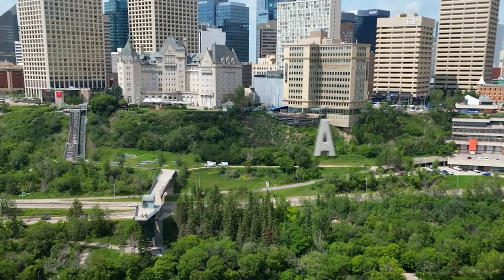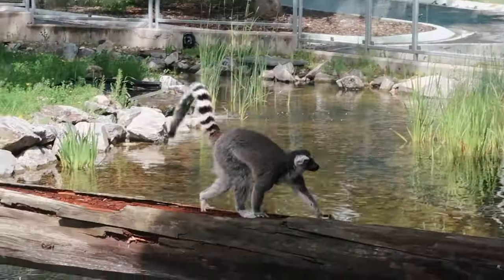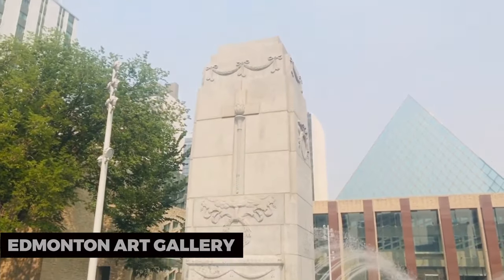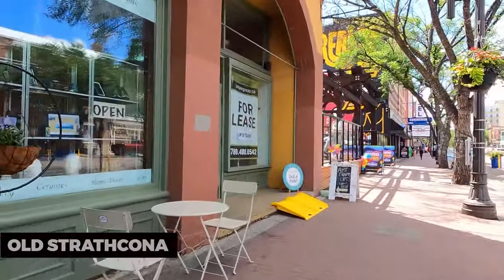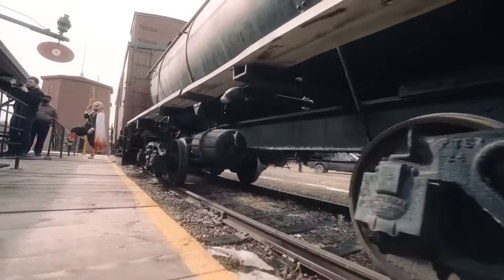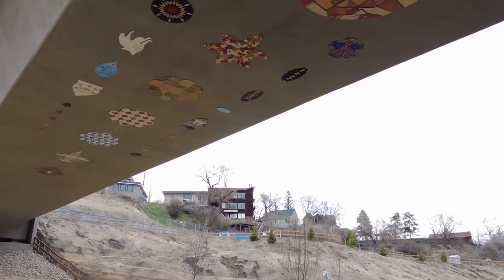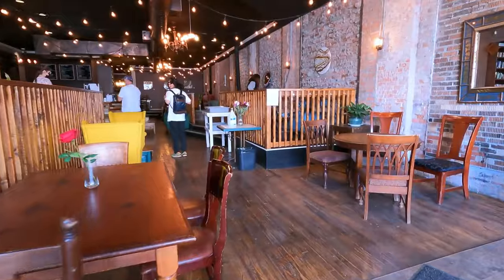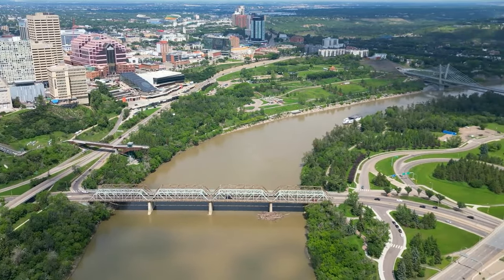Best Things To Do in Edmonton, Alberta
Explore the vibrant heart of Alberta, Canada, in our comprehensive guide to the Best Things To Do in Edmonton. With a diverse array of attractions and activities, Edmonton is a city that never ceases to amaze.

Discover the awe-inspiring natural beauty of Alberta by visiting Elk Island National Park, just a short drive from the city, or explore the Edmonton River Valley, the largest urban parkland in North America. Dive into the province's rich history at Fort Edmonton Park, where the past comes alive, or visit the Royal Alberta Museum for a journey through Alberta's cultural and natural heritage.

For families, the TELUS World of Science offers hands-on exhibits, and the Edmonton Valley Zoo is home to fascinating wildlife. Foodies can indulge in a wide range of international and local cuisine at Edmonton's diverse dining scene. And don't forget to experience West Edmonton Mall, one of the world's largest shopping and entertainment complexes.

Join us on a virtual journey through Edmonton, Alberta, and uncover the best that this vibrant city has to offer.